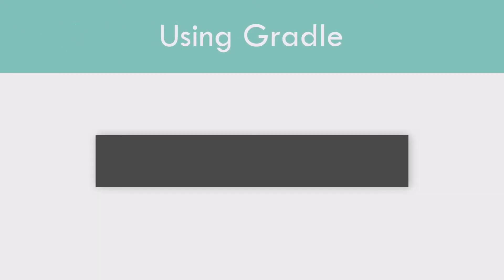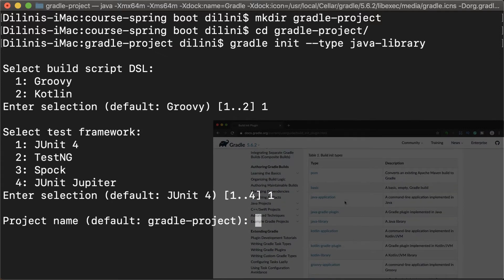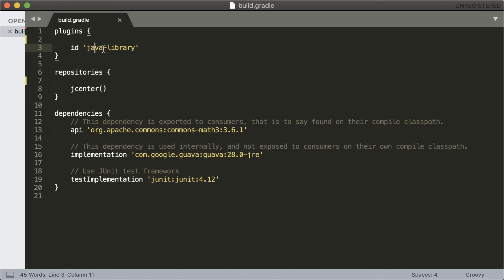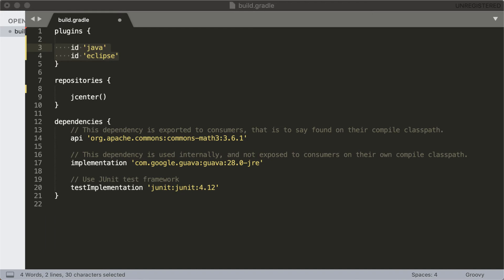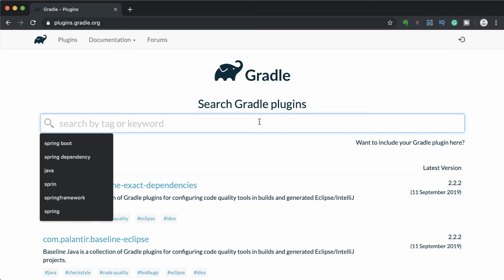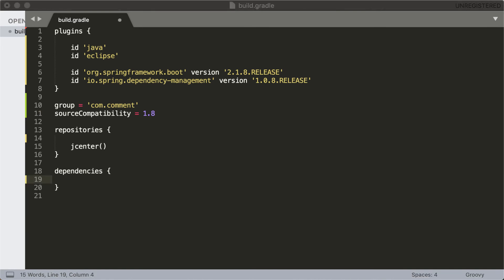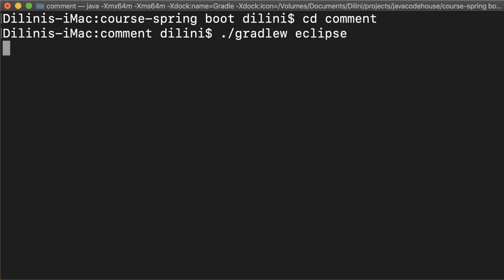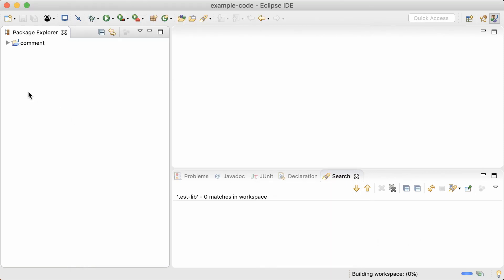How to set up Spring Boot Project with Gradle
Build a REST API with Spring Boot

Lesson 2
Set up the project using Gradle without Spring Initializr

- Generate a java project using Gradle command line.

- Work on the build file to add the required plugins and dependencies.

- Discuss core Gradle plugins, community plugins and the Gradle plugins portal.

- Then generate the eclipse configuration files and import the project to eclipse.